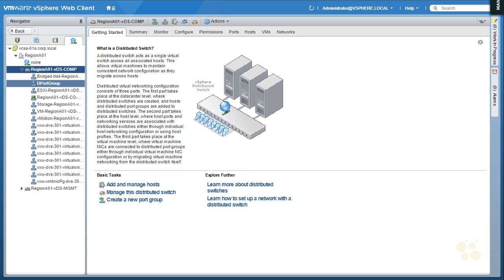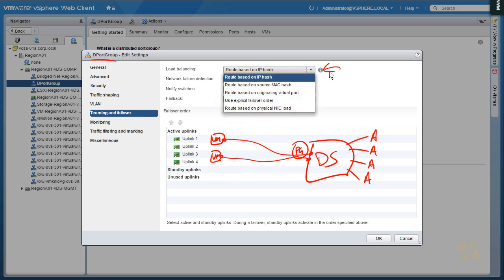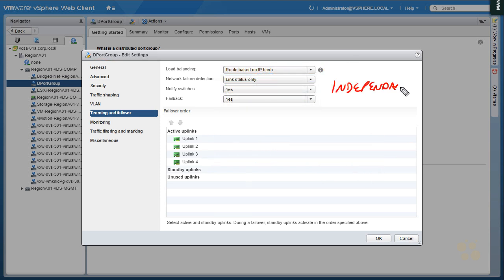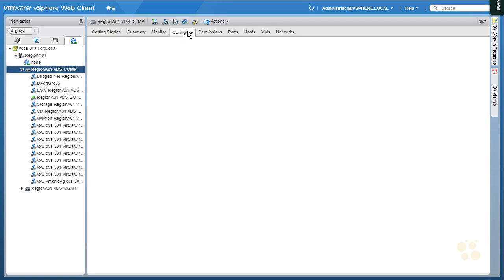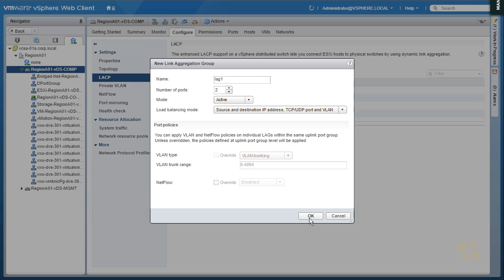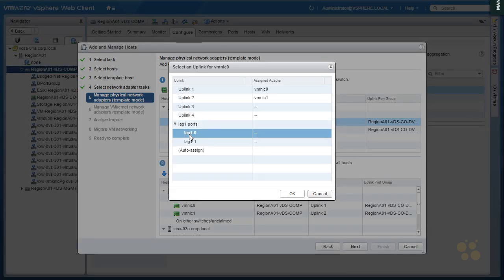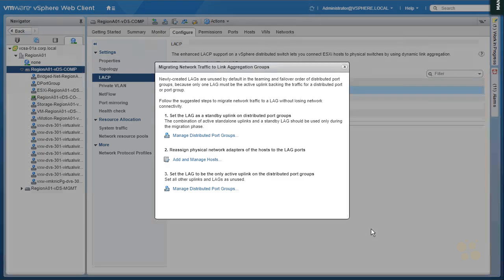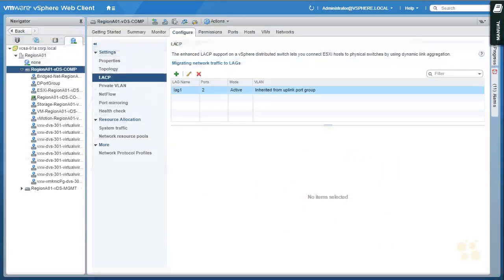11 Configuring Distributed Switch Policies for Load Distribution